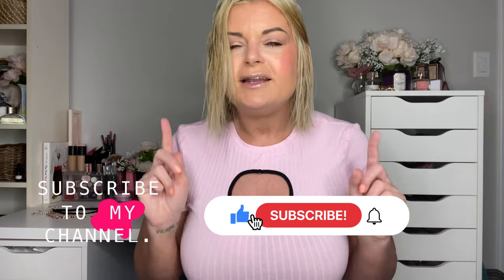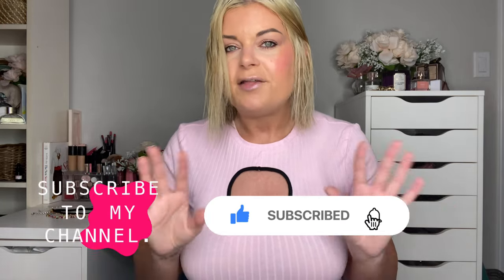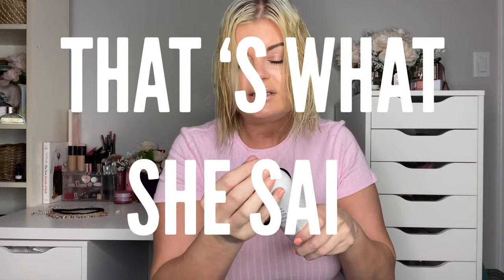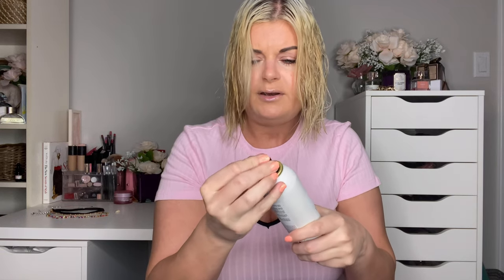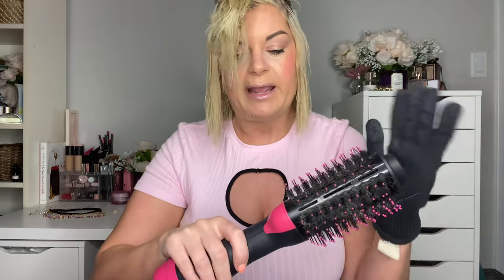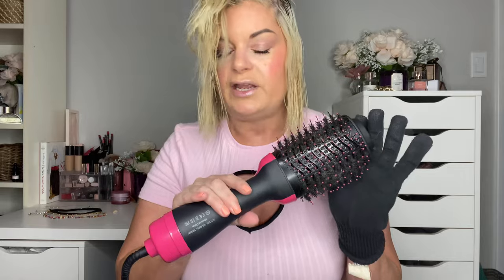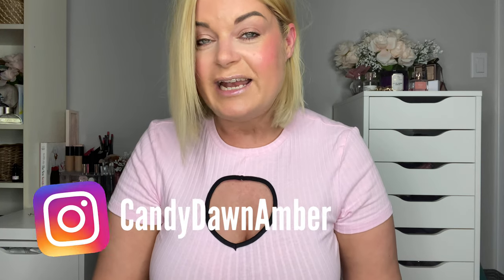I Like Big Hair & I Cannot Lie: Volumizing Hair Dryer Review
This is the perfect all in one hair tool that dries your hair and also gives you gorgeous volume

Also recommended:
•Rica Hair Care

•Heat Protectant Glove:

•Wet Brush:

* video content is NOT intended for anyone under the age of 13

FREE Subscription Never miss a video!

*Candy Dawn Amber (formerly The Pretty Witch) is a unique channel bursting with fun featuring videos on beauty, fashion & life. Everything from beauty & fashion tips, reviews, personal stories, hauls and much much more!!!

I ❤️ my fans and I'll see you in my next video!!

•Ever wonder where I get all my fashion finds? You can now shop my fashion looks👠⬇️

•Support my small business: Handmade creations with a boho essence

▪️GOLI APPLE CIDER VINEGAR GUMMIES. AS SEEN ON ELLEN. TASTE THE APPLE, NOT THE VINEGAR.

▪️Use code PrettyWitch to receive a free set of custom fitting beads on your purchase of the Instant Smile Comfort Fit Flex Teeth or the Temporary Tooth Kit.

▪️Check out NuMe for luxurious hair styling tools that focus on hair health & lasting results.

▪️Join over 1.5 million people and kickstart your healthy lifestyle with Skinny Mint Teatox.

▪️Boxycharm is the best makeup subscription box. You get 5 FULL size products (valued at over $120) for just $25 a month. Treat yourself now!!

▪️Get VIP access on JustFab for the most sought after online shoes. Get your first pair for $10

▪️Become an Amazon Prime member and enjoy FREE TWO-DAY shipping, Free Same Day or One Day delivery to select areas, Prime Video, Prime Music & More!! Try Amazon Prime for 30 days FREE

I earn fees from any purchases made from my recommendations. All opinions are honest and always my own. This channel content is NOT intended for anyone under the age of 13